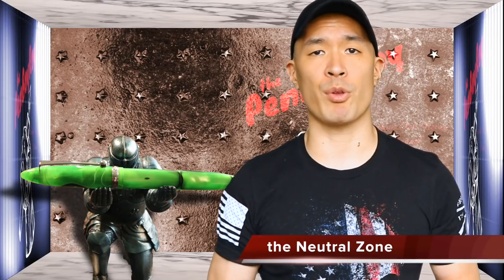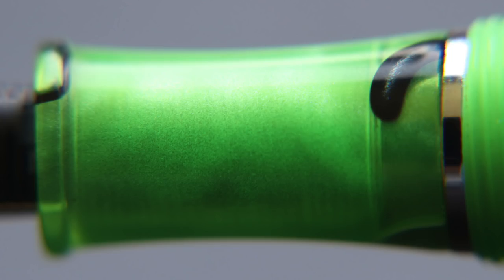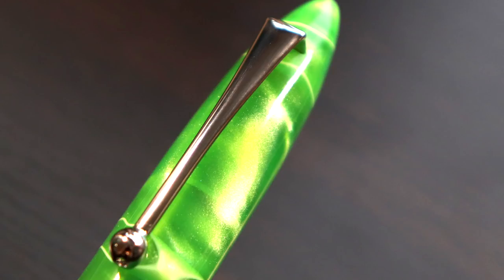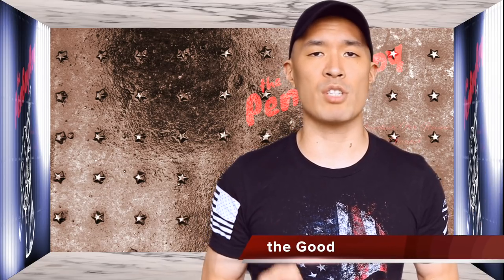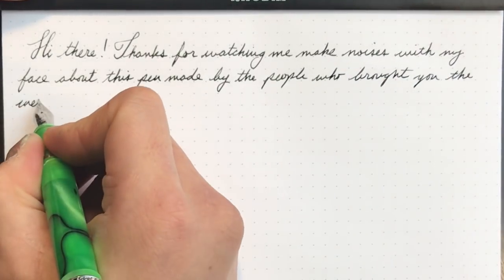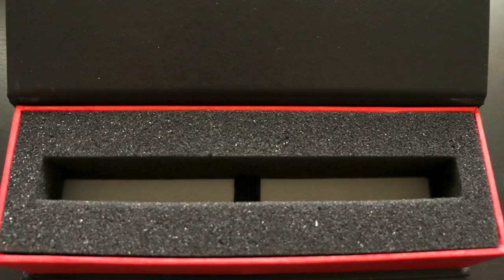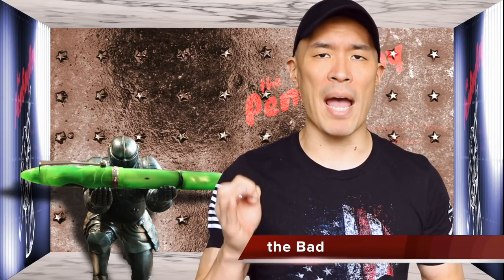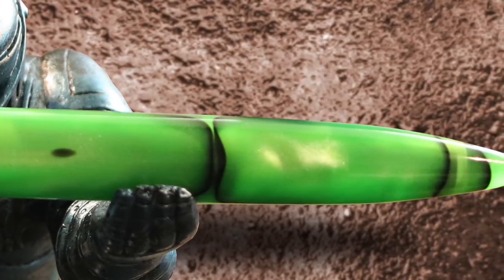PenBBS 349 Fountain Pen Review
Review of the PenBBS 349 acrylic fountain pen.

This was bought on eBay.

All opinions are my own and not influenced by anything or anyone. I am not compensated or paid diddly squat.

Everything in my videos are created/ performed by myself, or used with permission.

I don't make a cent off of this. Tom, Sal, and Dawn have been very encouraging to me and very supportive. It's my way of saying thank you to you the viewers and to them for making my reviews possible for going out on a limb to help me out while I am new and nobody.